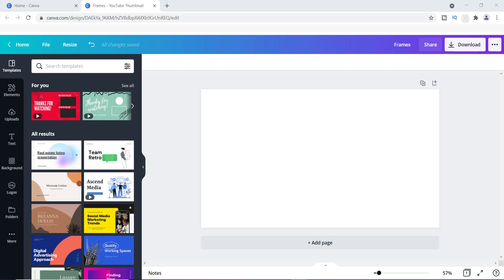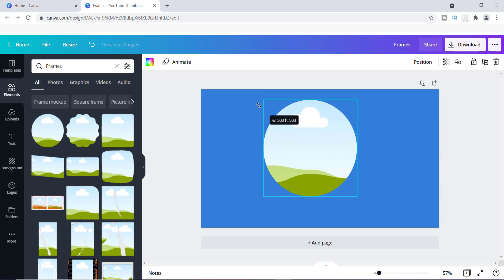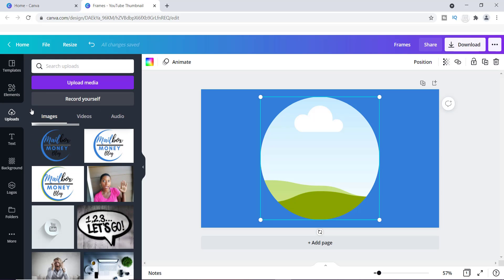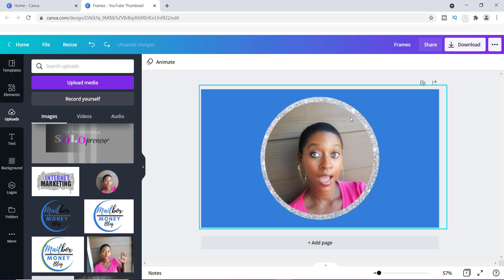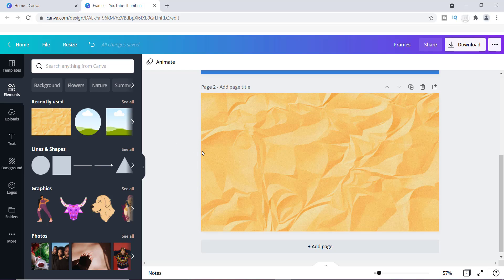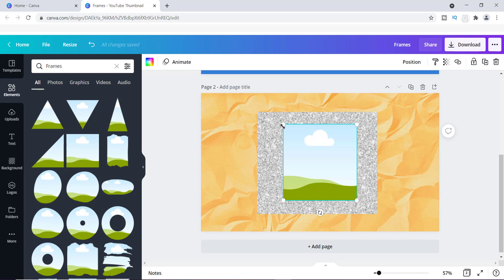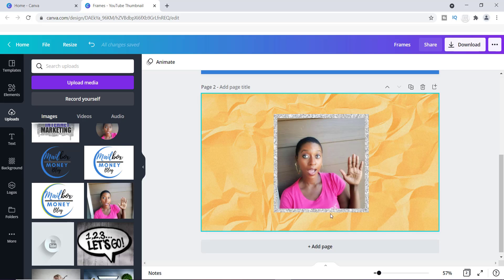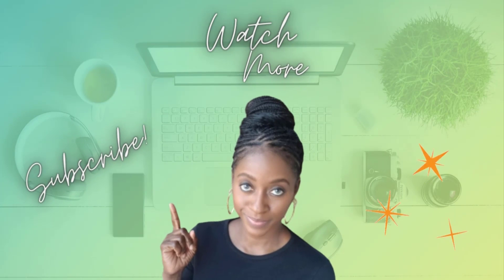Design Textured Frames Using Canva Graphic Tool | How to Use Frames In Canva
Here is how you create frames in Canva.

You are in the right place if you want to learn about canva designs.